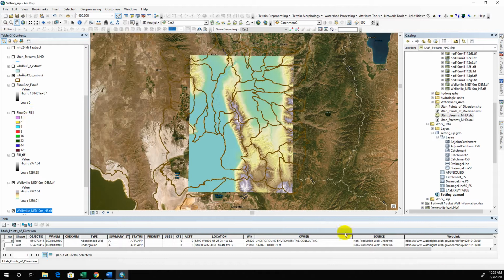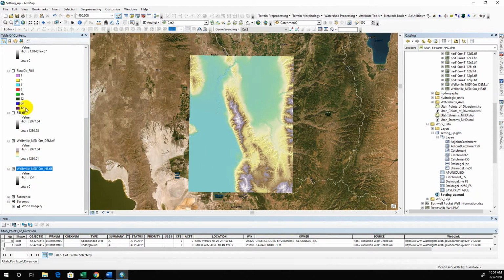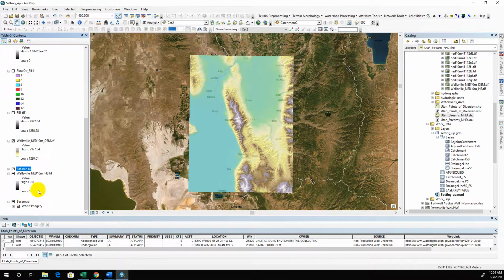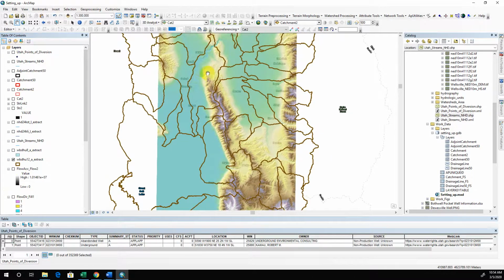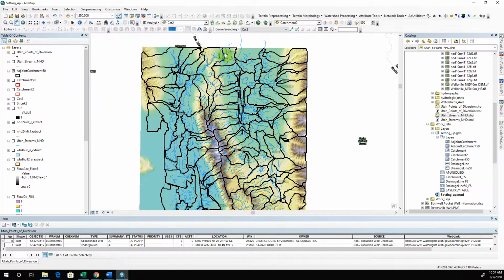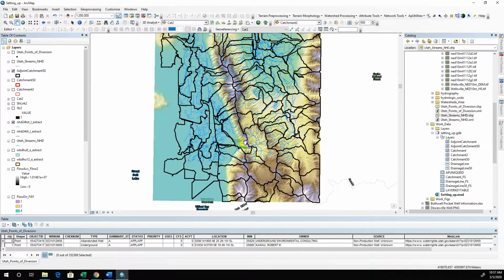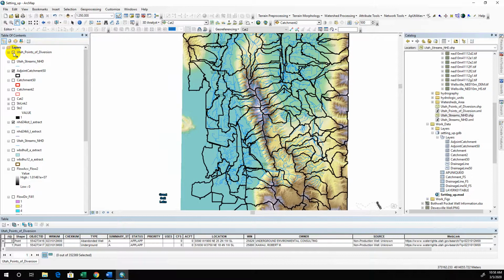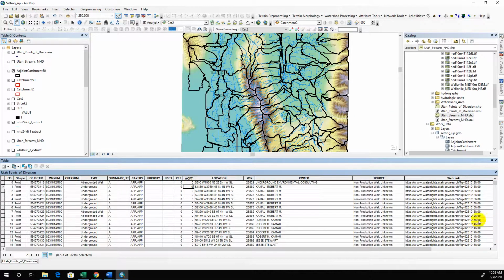BRWCD Catchment question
Describing the breakdown and process of catchments for the Wellsville mountain range.